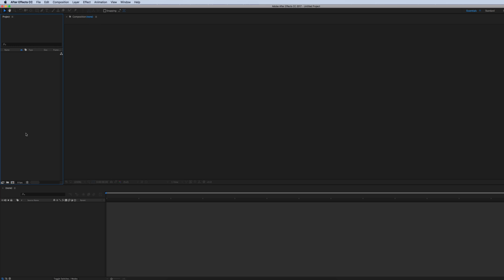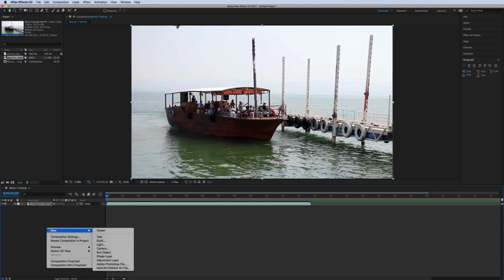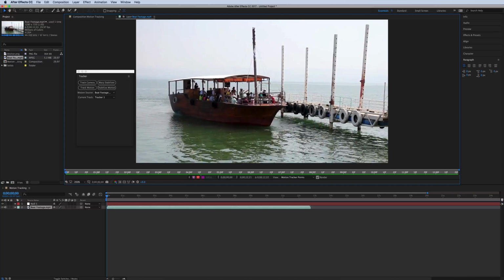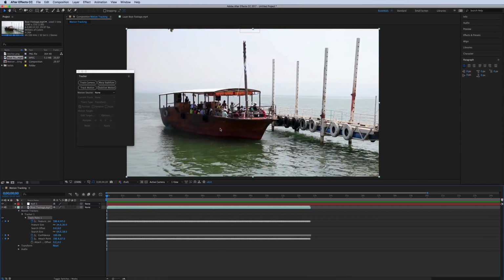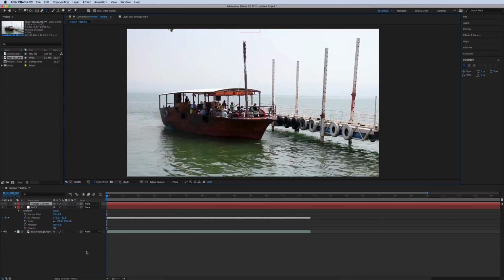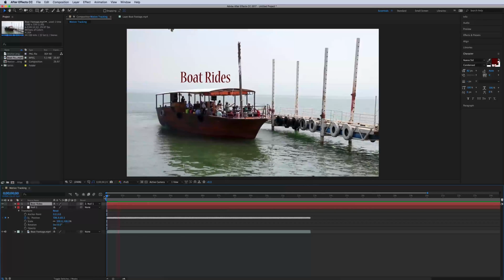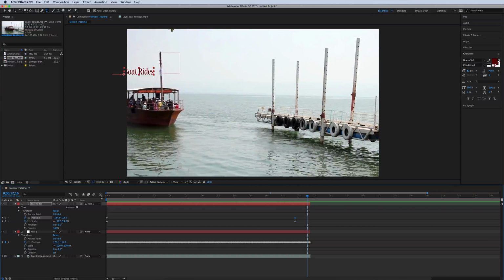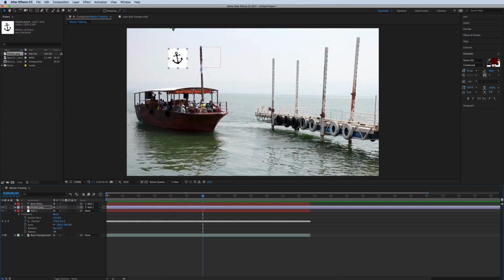EASY Motion Tracking Tutorial | Adobe After Effects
Learn how to motion track in Adobe After Effects!  Motion tracking helps make your videos look very professional.

You can expect high quality videos ranging from product reviews to super helpful tutorials!  My channel, Tech Infusion, will help you understand and stay informed on the latest technology!

Need help on a certain topic? Leave video suggestions in the comments below, and I may make a video on it!